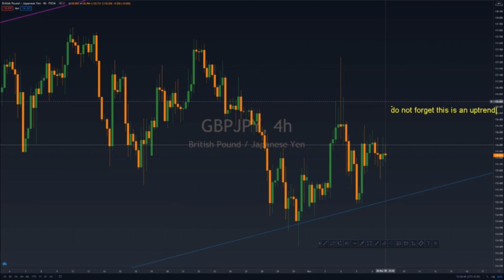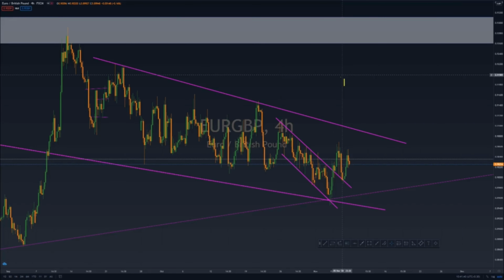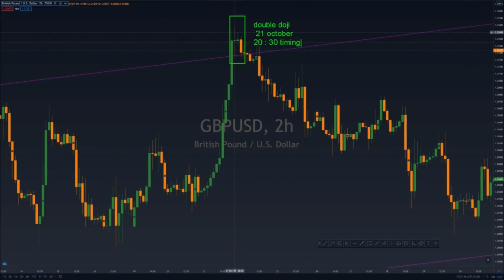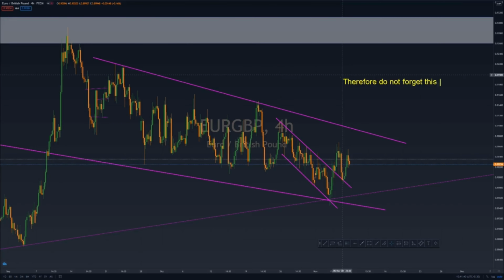💰FOREX CORRELATION BETWEEN CURRENCY PAIRS. HOW TO USE ONE FOR THE OTHER?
How to trade profitably BY KNOWING FOREX CORRELATION BETWEEN CURRENCY PAIRS without trigger your stop loss? I am sharing Edges of negligible stop loss, Free and Easy strategies of best risk to reward ratio, How to become a complete Consistently Profitable Trader, tips and tricks about Strategy, Setups, Long or Short Positions, Uptrends, Downtrends, Range, Support, Resistance, Supply, Demand, Zones, Levels, Indicators, Technical Analysis of Forex Trading. FOREX CORRELATION BETWEEN CURRENCY PAIRS
How to place trade at the very edge where stop loss position will be very less triggered resulting probability of long term profits.
Take a position where there will be less risk but high rewards
No risk no rewards. Take these risk at the very edge .
I risk many a times thus used to always got a ride with the bucking bronco trends.
Take all confirmations before you enter a trade.
Take a look at  levels, round numbers prices, support resistance , indicator that's compatible at that current situation and supply and demand zones
Be informed with news events every trading day too.
In my next video I shall talk bout how to identify supply and demand zones  and any other topics bout technical analysis
Guys I forgot to tell you        I am N'Gain.    The technical analysis of pound dollar and pound yen .
This analysis my dear is very peculiar because  I  analyze these pairs through another currency pair and that is euro pound.
Out of this technical analysis one will learn how not to hit their stop loss as well as achieving the edge of Risk to reward ratio BY LEARNINGTHE FOREX CORRELATION BETWEEN CURRENCY PAIRS. I learned these strategy after a heavy loss of money which results in severe pain in the dash that translate my dedication to extremely or to passionately hustle the market day in and day out.
Anyway,  guys  out of this We will and We MUST get to learn and not only the learnings but definitely implementing it in the market like a robot who never know bout emotions.
In other words " We are the one to offer the price to the market unusually, and mind you .should be with a very small percentage of your equity in the beginning. Because We are going to take some more position maybe after the market goes along with us. Otherwise We stick to one or two only.
So to say one good trade . And again and again one good trade..
Keep in mind there are only wicks at the edges.
These are signs guys that some price actions are going on.
The market is waiting for sellers at the resistance and waiting for the buyers at the support.
Don't be in a hurry that time of that edge.
Let the market accept or reject your best offered price.
Be very strict and selfish too related to that because our strategy is to get ourselves the best of the best risk to reward ratio.
Because We better Forget trading if  We accept large losses.
Do not let the market bargain you. Be branded and fixed with quality.
As I said One good trade after one good trade. The market goes nowhere. Never miss her.

We already have sufficient liquidity in our forex pairs you know that, right?
We just need to control our risks guys.
I told you in the beginning bout rules where We got to follow them. No  , right. What then?
Invest a little lot size and wait and watch,    it goes right …...happy..  Little drops of water makes a mighty ocean.  Rules following is a passion.

Intently observe and Gather all information bout the market while it is at the edge guys.  Is there any price actions or levels or zones ? How are candles forming? Listen to the market ?

If We remember our Goals you know,,  these are all STEPS.

ADOBE SPARK AND REMOVE.BG
I thanks VSDC editor,  Audacity, Tradingview, Zoomit, Epic Pen, You Tube  and My Family that have helped me achieving the completion of this Video.

I can carry on and Praise the Lord for this opportunity and career because of the support of My Lord God Jesus Christ.